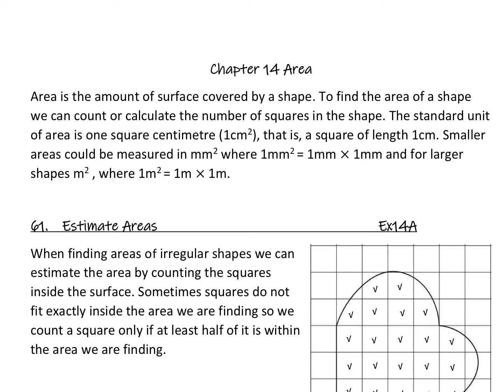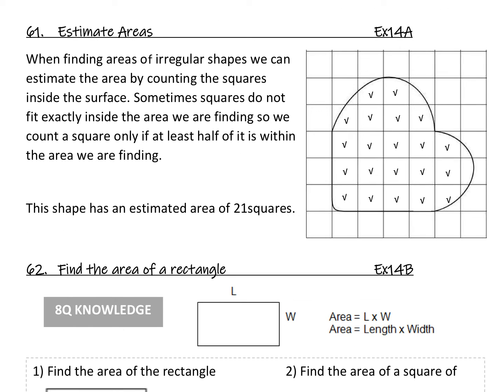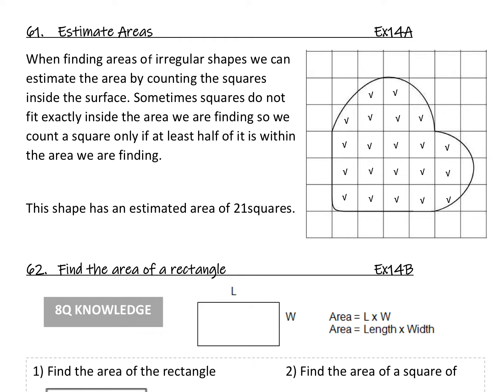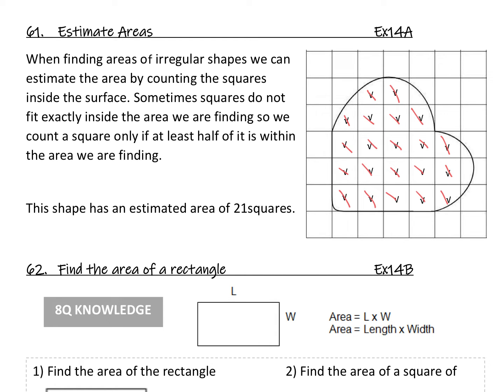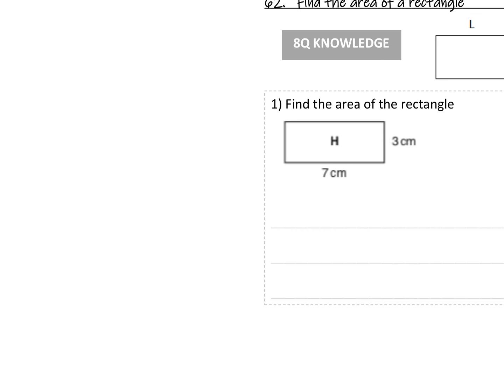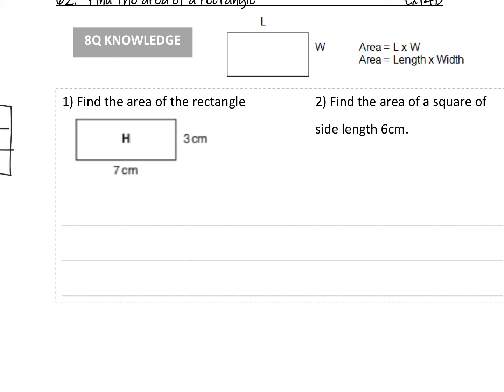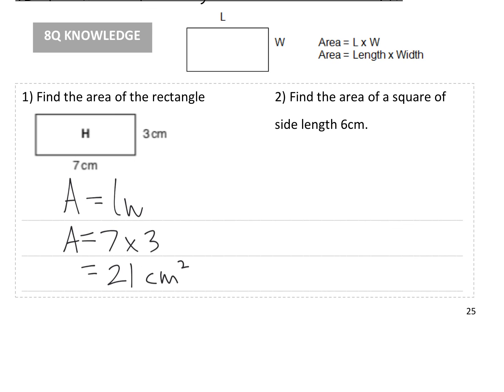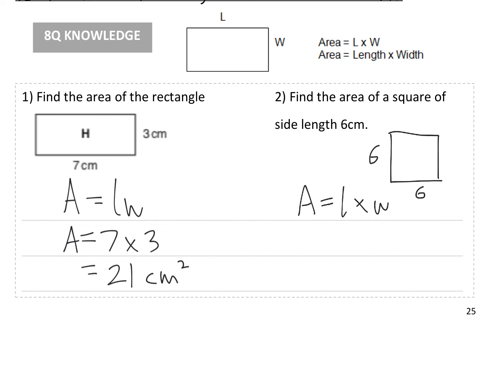Year 8 61. Ex14A Estimating Areas and 62. Ex14B Area of a rectangle